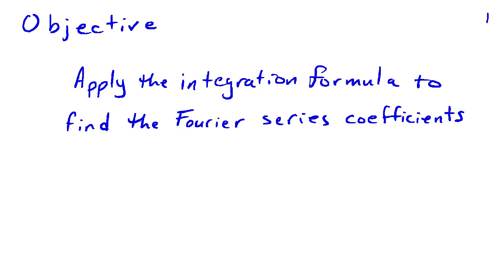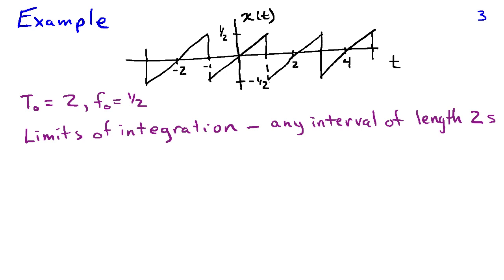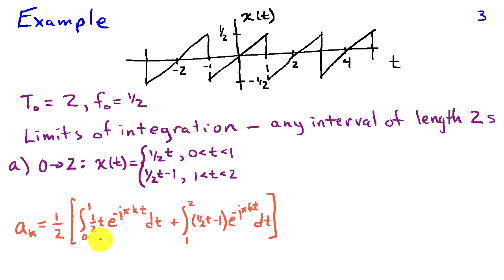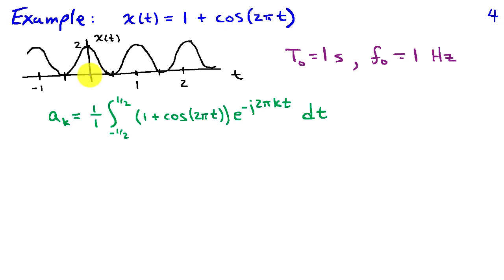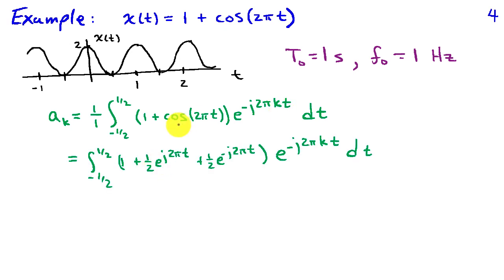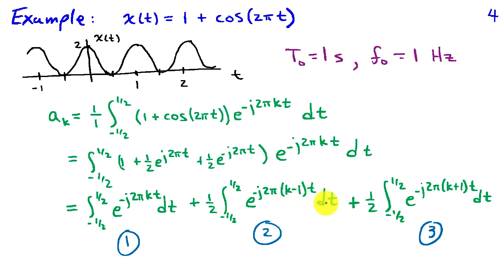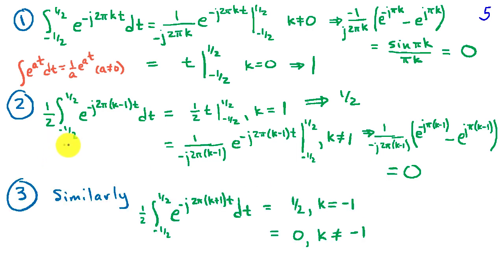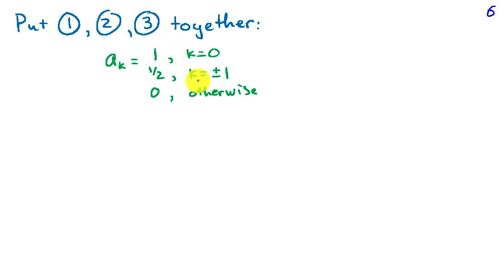Finding the Fourier Series Coefficients by Integration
A second way to find the Fourier series coefficients is using the integration formula.  This method is useful when the signal is not limited to sinusoids.  The method of integration is illustrated in this video with several examples.